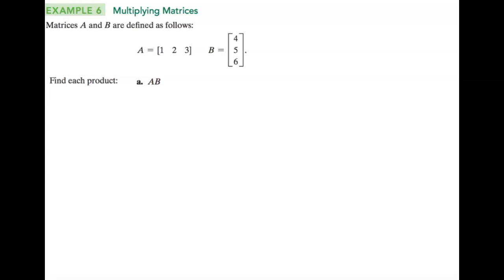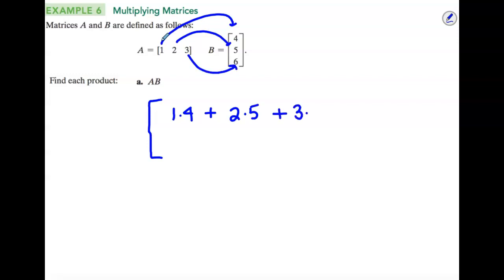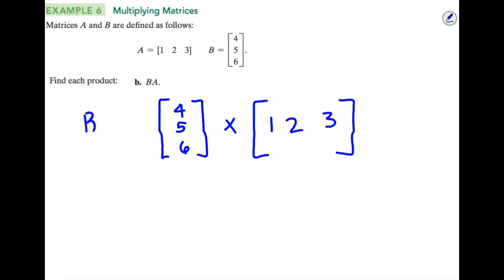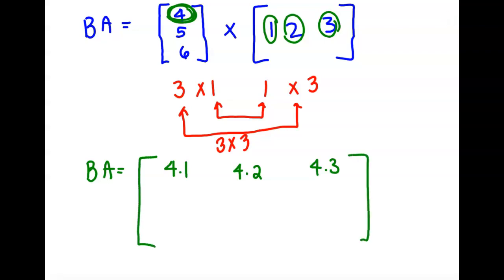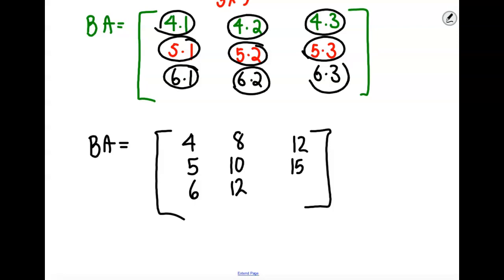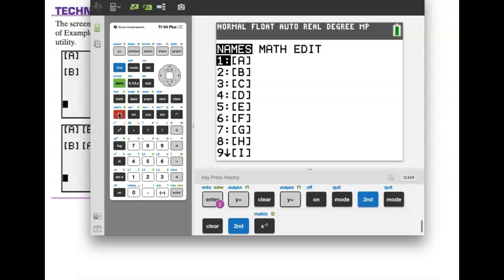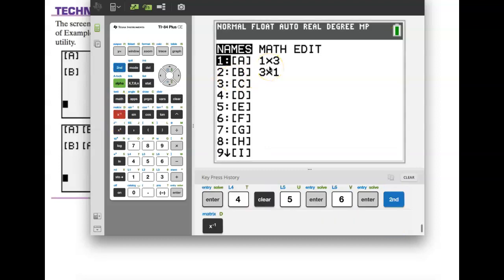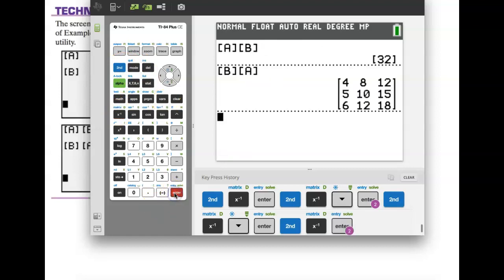Example 6- Multiplying Matrices with graphing calculato